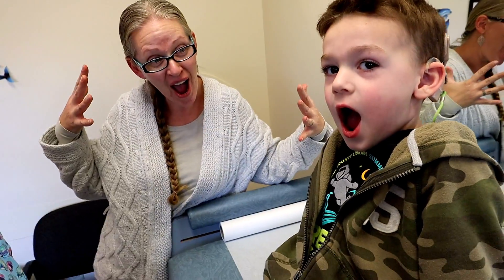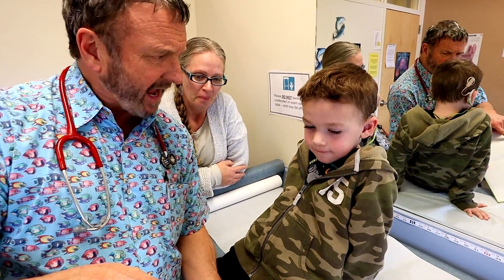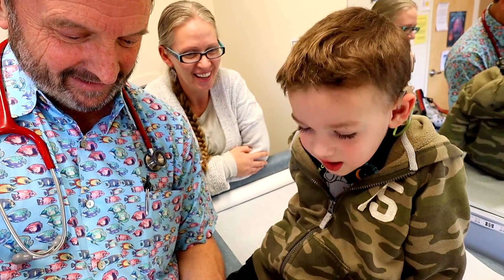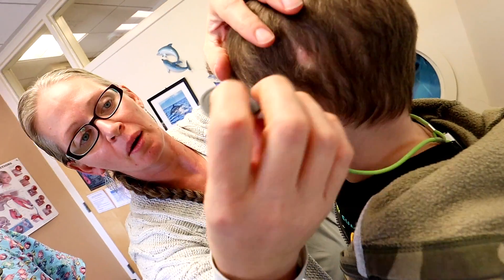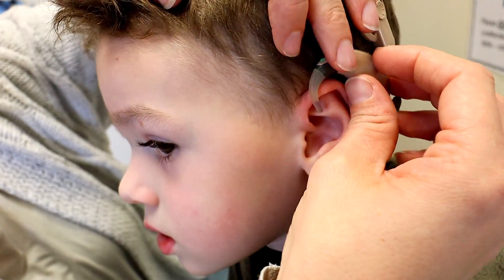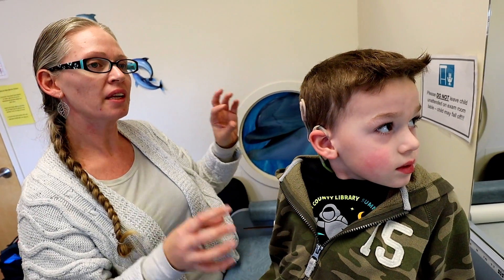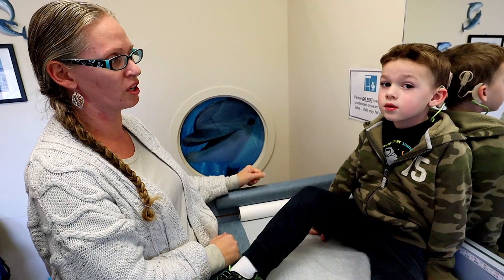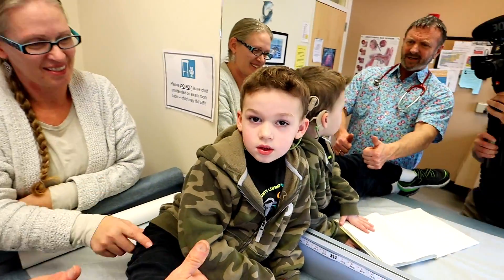COCHLEAR IMPLANTS (He's Deaf Without this Miracle Device) | Dr. Paul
(All donations over $500 receive a signed copy of my books & a personal FaceTime call) YouTube has disabled all our comments till further notice.  We hope to be able to engage with you all again very soon.  -Noah & Dr. Paul